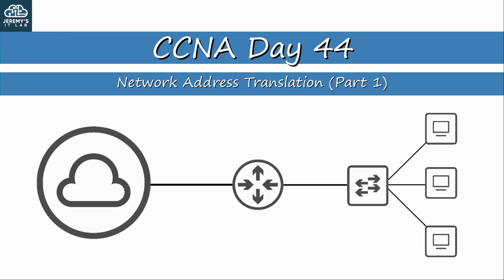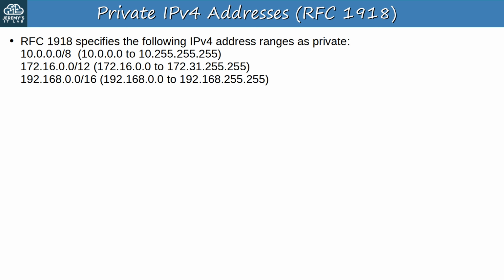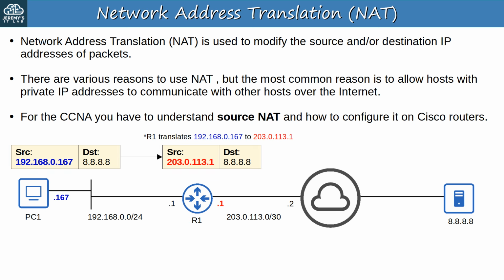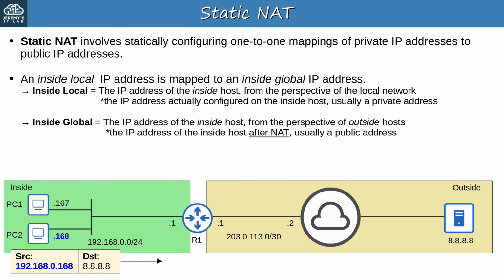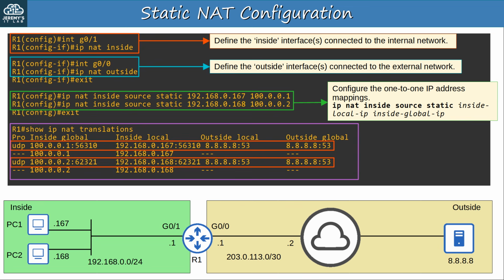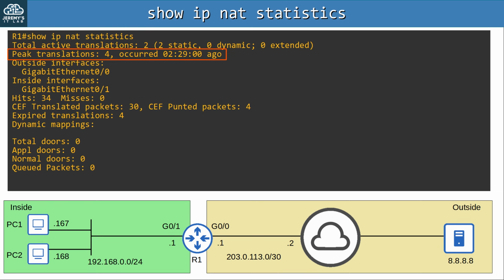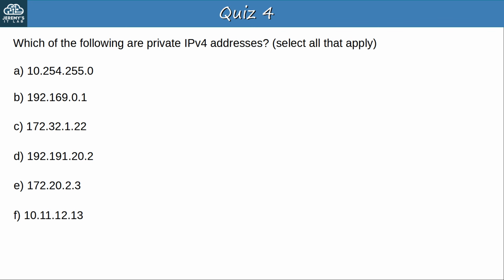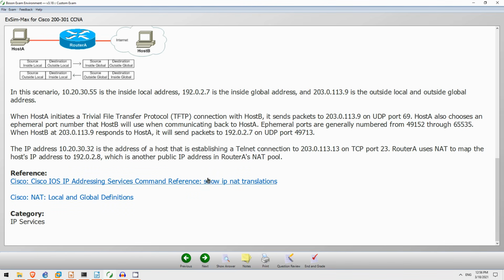Free CCNA | NAT (Part 1) | Day 44 | CCNA 200-301 Complete Course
In Day 44 of this free CCNA 200-301 complete course, you will learn about NAT (Network Address Translation).

Cryptocurrency Addresses

Bitcoin: bc1qxjpza7nx46e8a2rtz6vkcrvxx9mfjnufdrk0jv
Ethereum: 0x08B4325b1B99B05d850A3bfCd4A6620D770cfB64

0:00 Introduction
0:46 Things we'll cover
1:34 Private IPv4 addresses
7:41 NAT intro
10:30 Static NAT
15:03 Static NAT configuration
18:08 Cisco NAT terminology
20:18 'clear ip nat translation*'
21:10 'show ip nat statistics'
21:44 Command review
22:04 Things we covered
23:27 Quiz 1
24:07 Quiz 2
25:14 Quiz 3
25:51 Quiz 4
26:34 Quiz 5
28:01 Boson ExSim